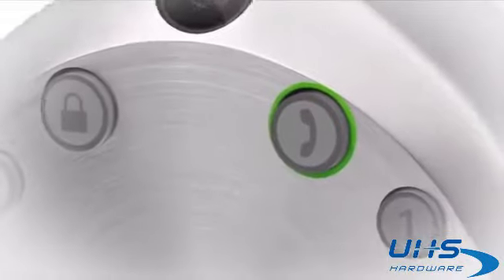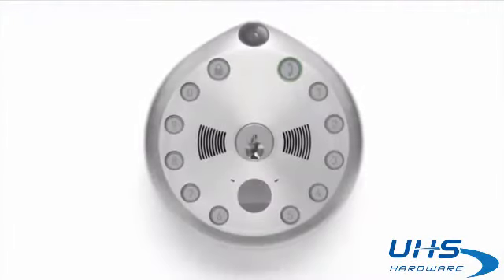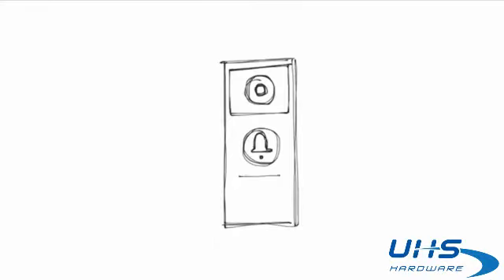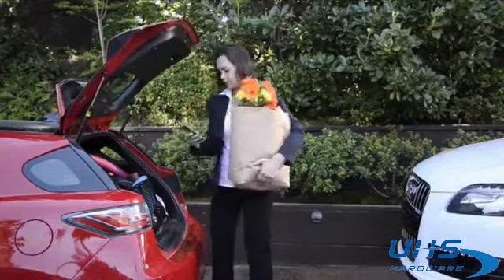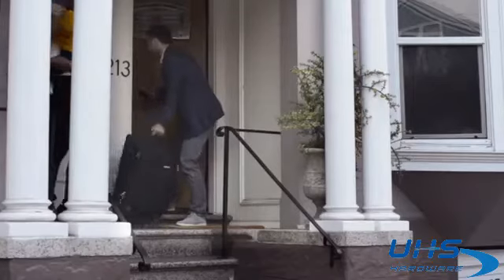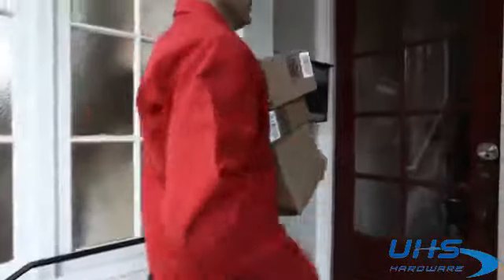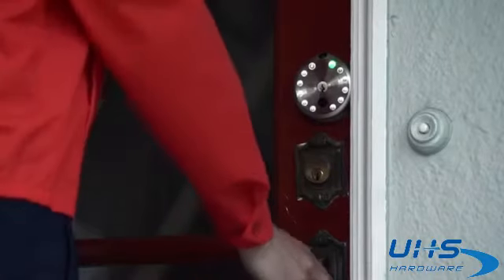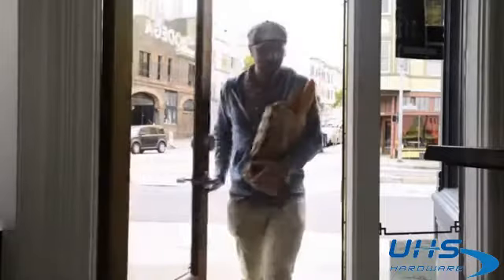WiFi Deadbolt All-In-One - Motion Sensor, Audit Trail, Mic, Speaker & Camera - Best of All Deadbolts